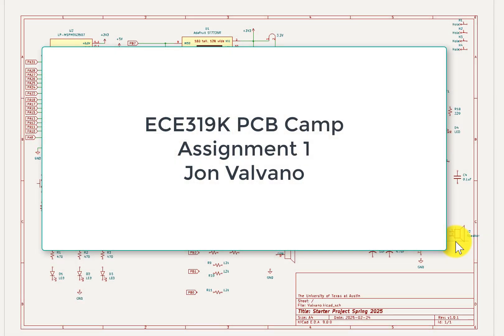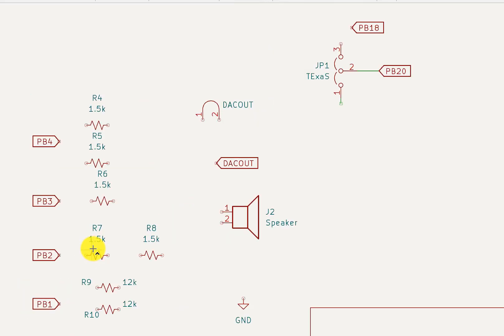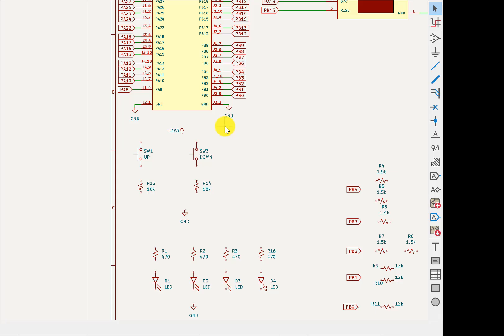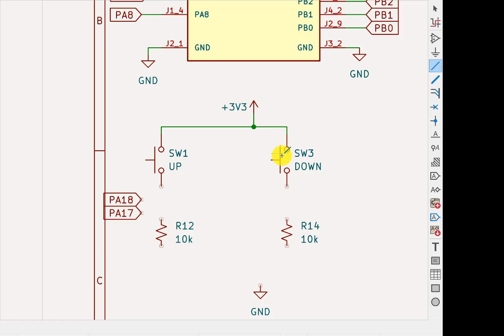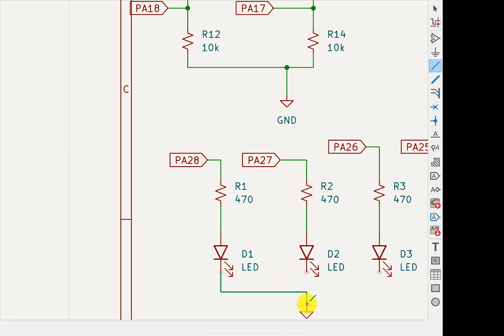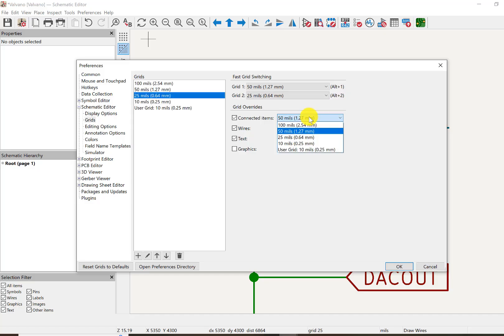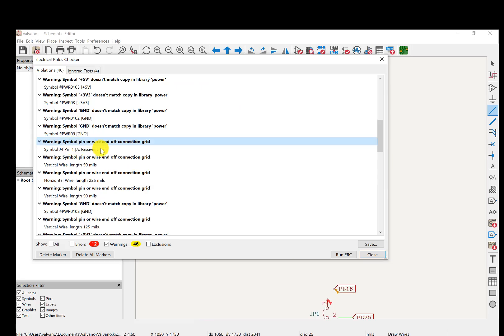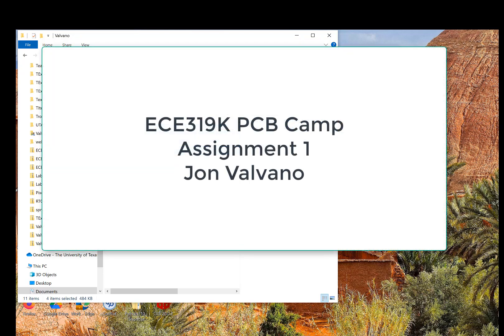ECE319K PCB Camp, Assignment 1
ECE319K holds a PCB camp each semester. Students have the option of transforming their ECE319K labs into a system including a PCB. In this video, I complete a very simple assignment 1.